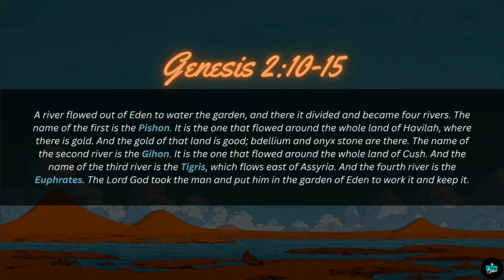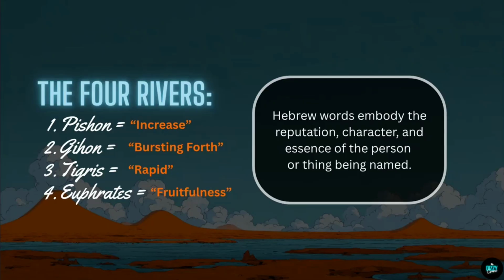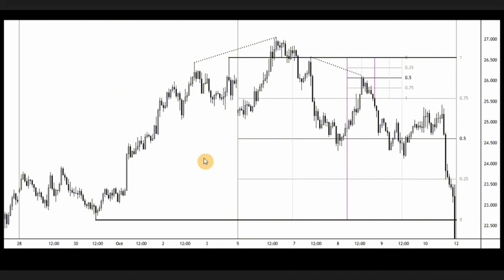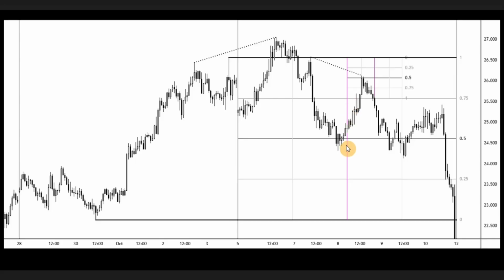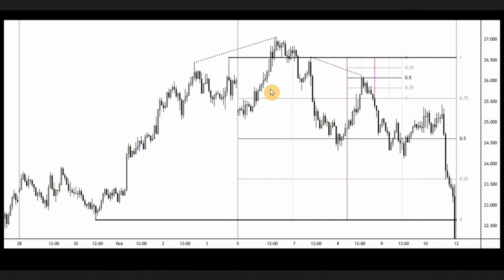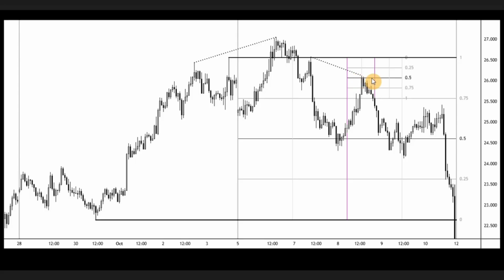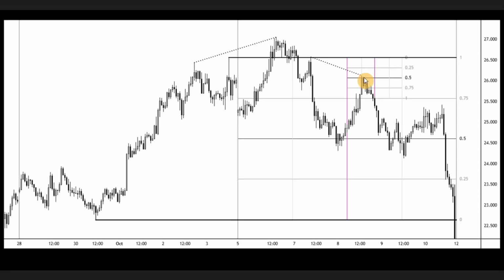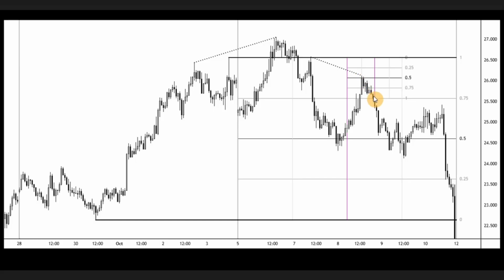High Probability Strategy for Trading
How to create a profitable trading strategy.